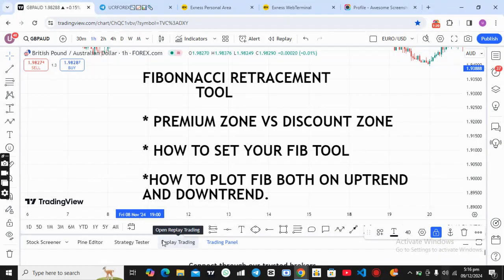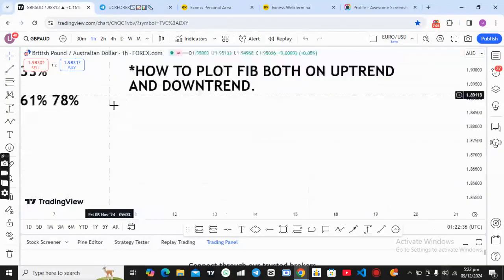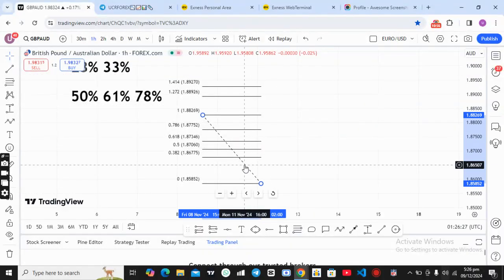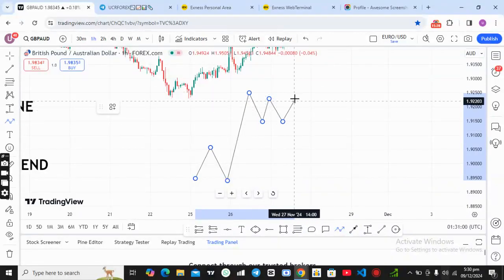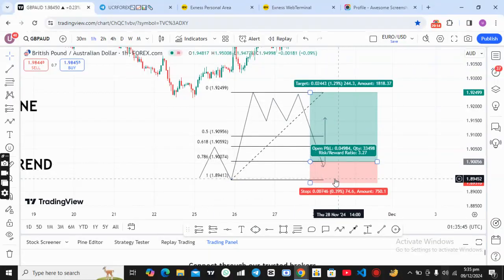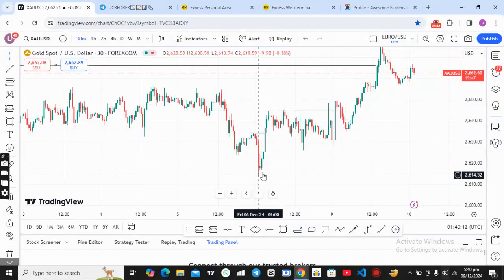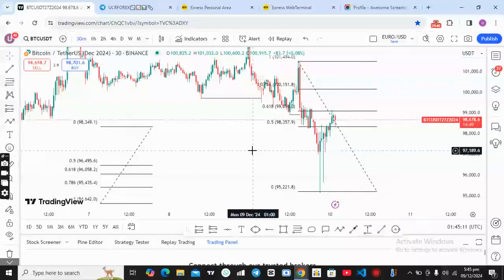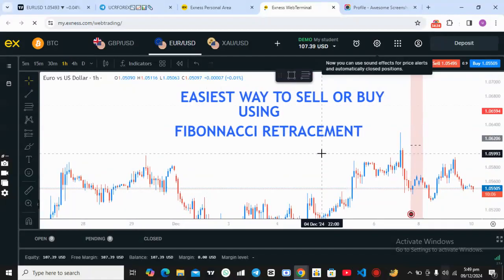I TOLD YOU, IT'S WORKS!! - LEARN HOW TO USE FIBONNACCI RETRACEMENT TOOL TO BUY OR SELL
watch the video till the end and undersand how to use fibonnacci retracement tool
how to customize your fib levels
how to plot fib in an uptrend or downtrend
how to enter buy or sell using fib levels